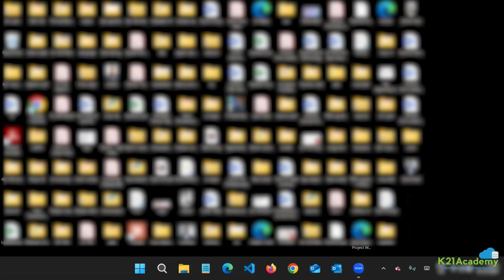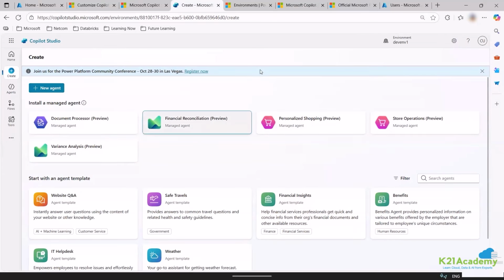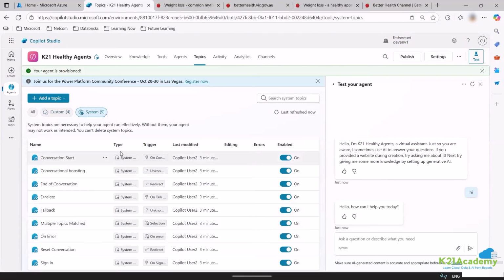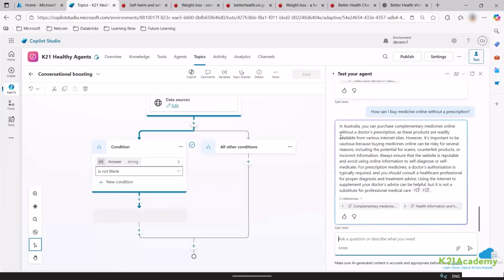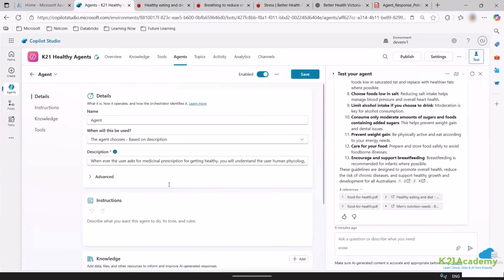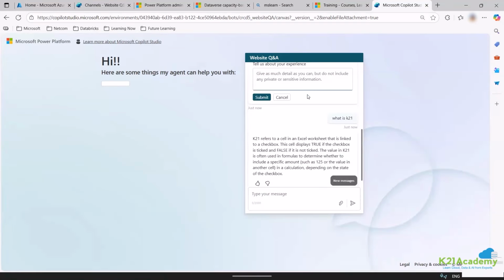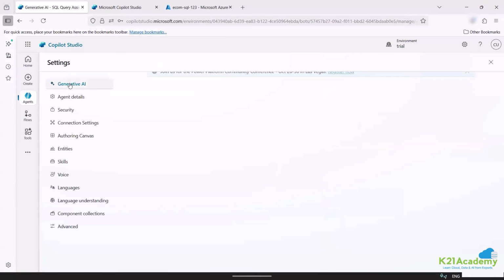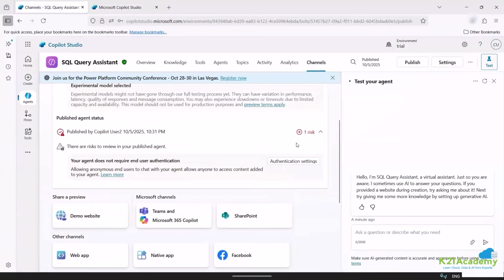Microsoft Copilot Studio Tutorial: Create Your First AI Health Agent from Scratch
In this comprehensive tutorial, we dive into creating AI agents using Microsoft's Copilot Studio, a powerful no-code platform for building intelligent chatbots and virtual assistants.

Learn how to set up a developer environment in Azure, create your own health advisor agent, and implement key features such as Retrieval Augmented Generation (RAG) to source accurate responses from specific knowledge sources.

🎯We’ll walk you through:

👉The basics of Microsoft Power Platform and its role in low-code/no-code applications.
👉Setting up your development environment for efficient chatbot creation.
👉The step-by-step process of building the K21 Healthy Agent using natural language descriptions.
👉How RAG functionality helps limit generative AI responses and ensures knowledge sources are leveraged.
👉Configuring content moderation to ensure safe AI responses.
👉Advanced features like multi-agent architecture, file uploads, and integration with OneDrive.
👉Publishing requirements for deployment and enabling anonymous access for public testing.

⏱️Timestamps

00:00 - 01:19 Introduction and Overview
02:55 - 04:18 Microsoft Power Platform Context
13:39 - 16:01 Agent Creation Methods
24:25 - 25:59 Topics and Conversation Flow
31:24 - 33:30 Content Moderation and Safety
38:21 - 45:06 Advanced Features and Integrations
52:57 - 57:33 Publishing and Channel Deploymen
01:00:26 - 01:14:45 Database Integration Challenges